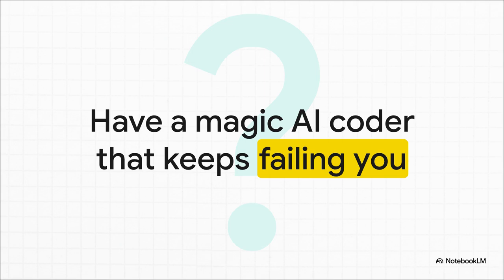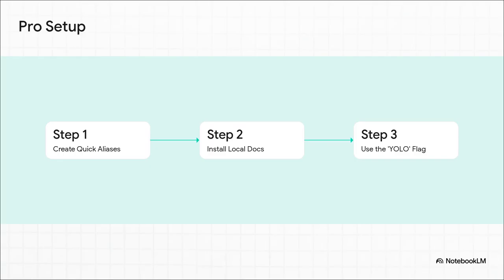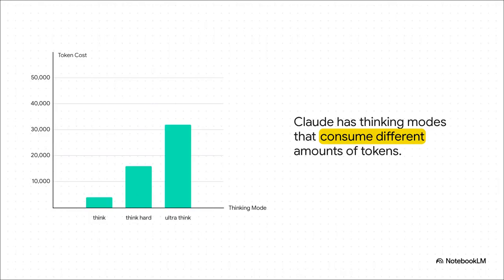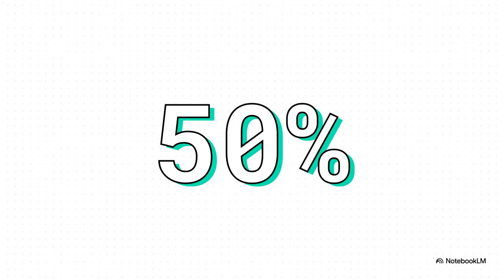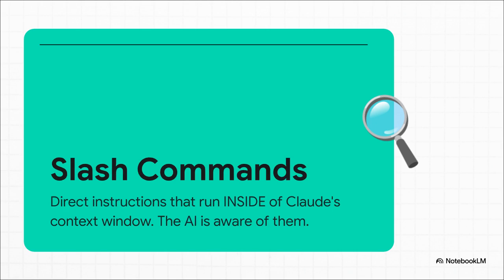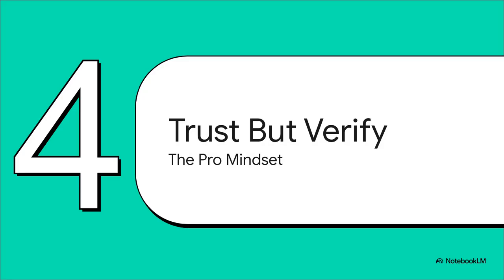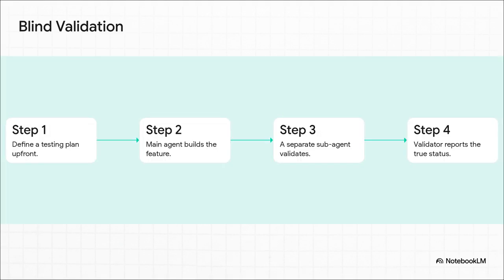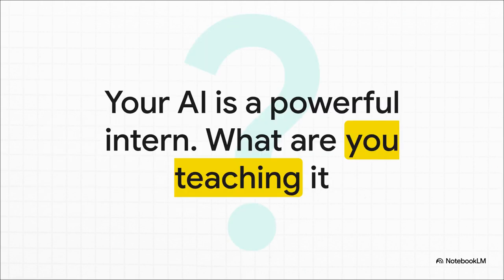Mastering Claude Code: Context, Hooks, and Sub-Agents